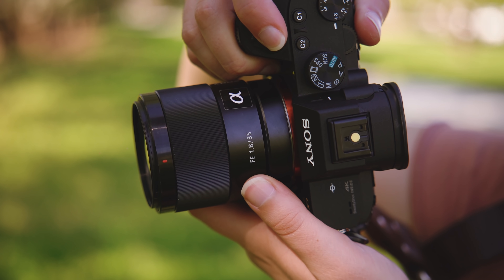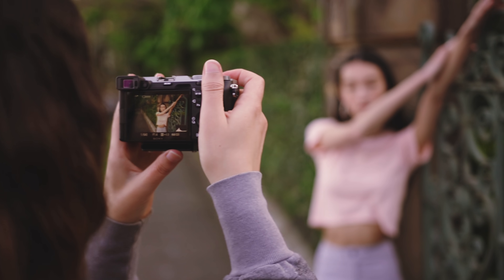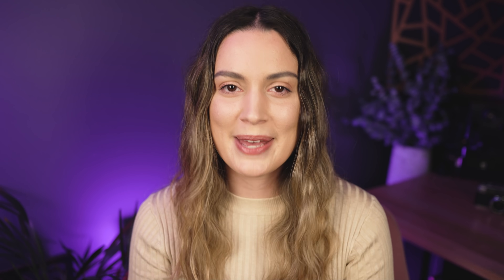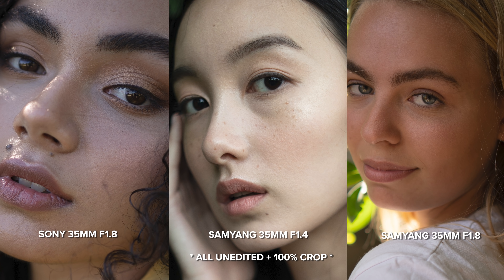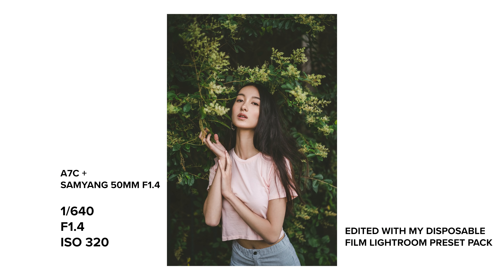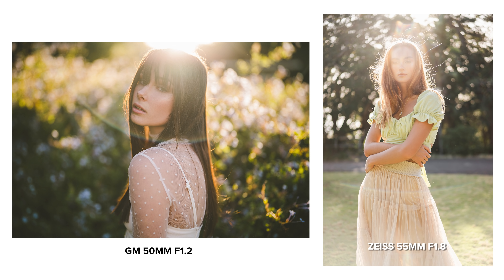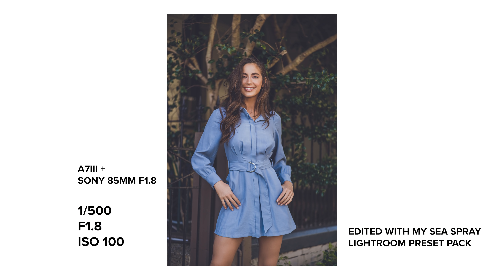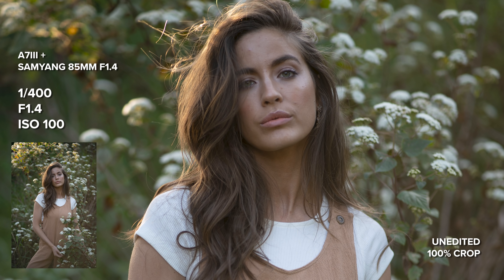8 Budget Prime Lenses for Sony Under $650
Today we’re going to be taking a look at 8 budget prime lenses for Sony that are under $650 each. I have real world portrait photography examples of each of these lenses to look at. This will give you a better idea of the quality of these budget lenses and what lens is right for you. These are the lenses we’ll be taking a look at + these are the extra videos with those lenses I mentioned if you wanted to see more examples:

1. Sony FE 35mm F1.8

2. Rokinon/Samyang AF 35mm F1.4 Sony E Full Frame

4. Rokinon/Samyang AF 50mm F1.4 Sony E Full Frame

7. Sony FE 85mm F1.8

PHOTOGRAPHY SETUP

VLOG SETUP

VIDEO SETUP

ACCESSORIES

AUDIO

LIGHTING

5 in 1 large reflector
5 in 1 small reflector